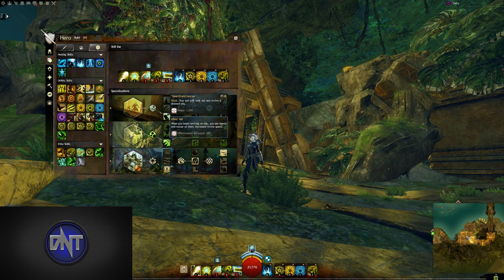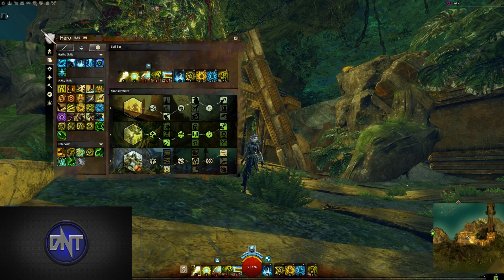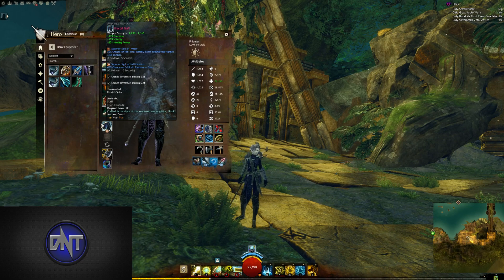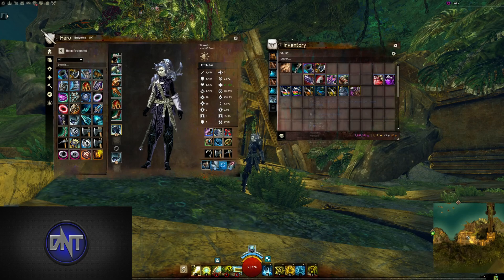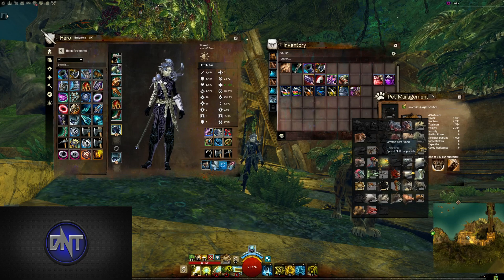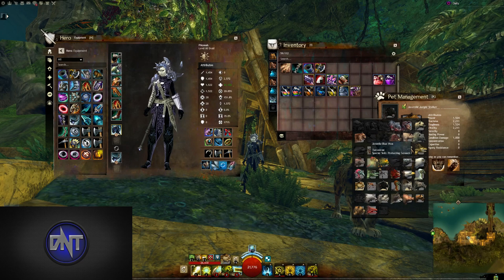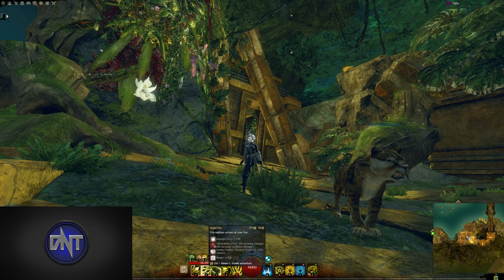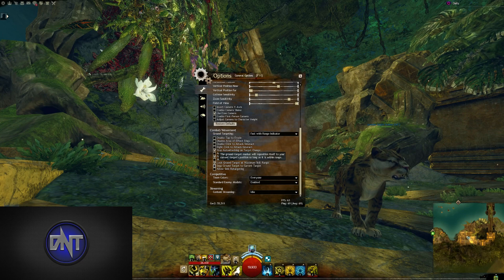[DnT] GW2 Raiding Druid Build Guide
This Magi's/Cleric's druid build maximizes healing power to help keep your party up and super buffed through the toughest situations without making you the tank (though you could probably be the tank if you really wanted to).